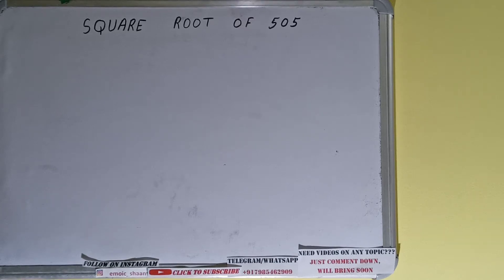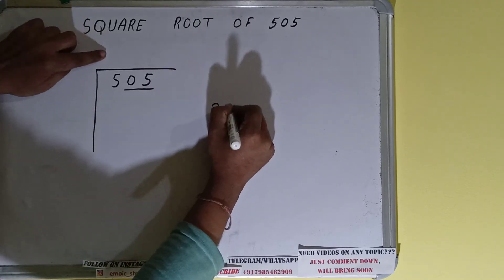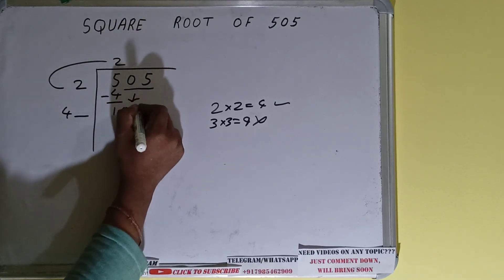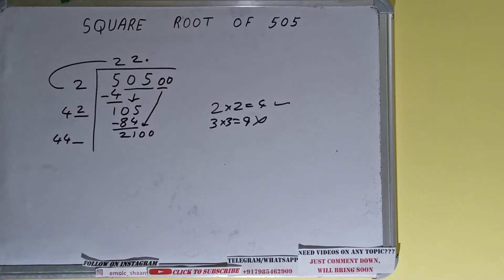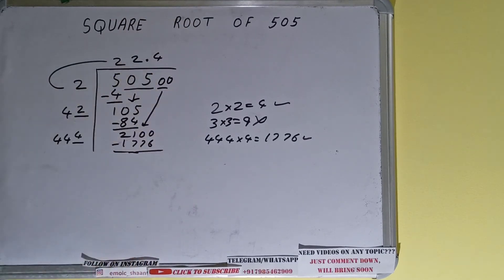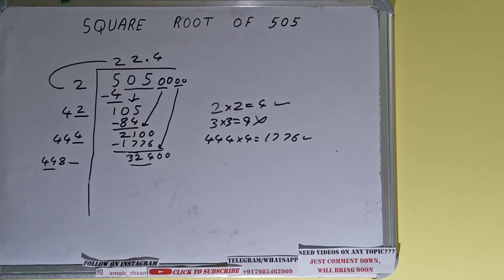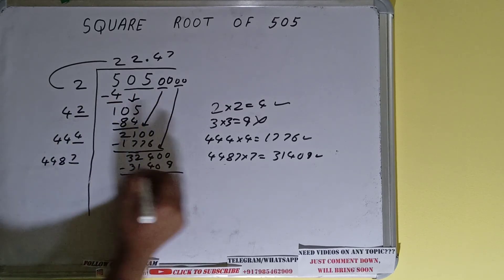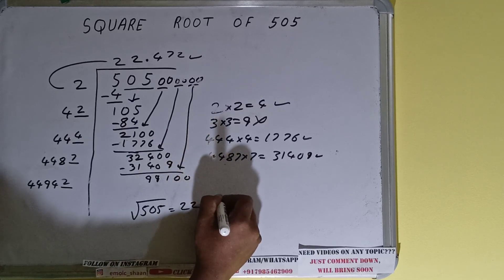SQUARE ROOT OF 505